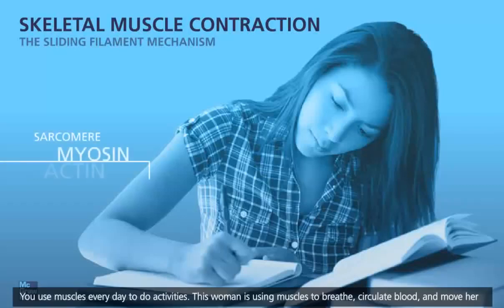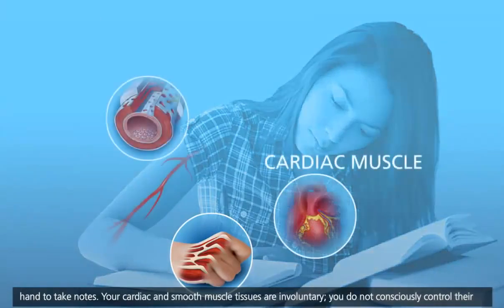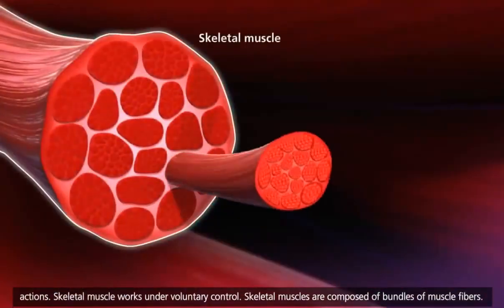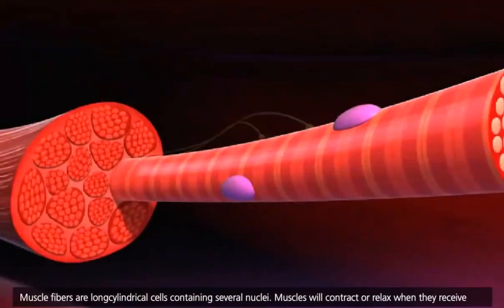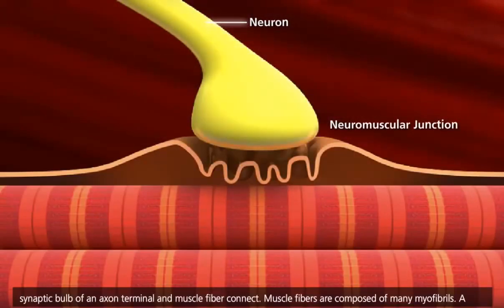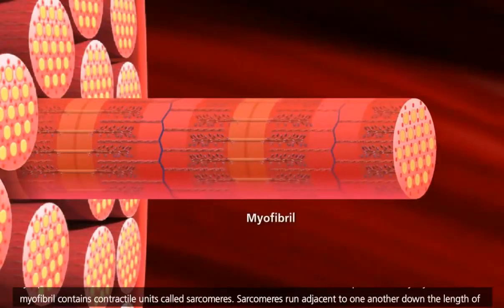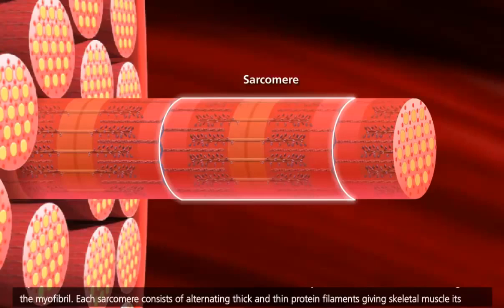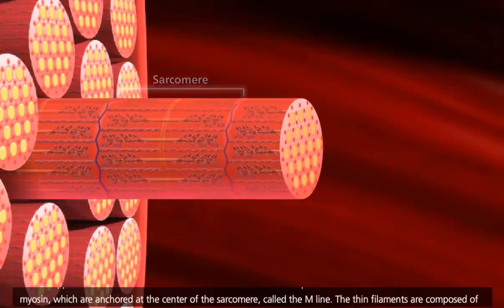آلية عمل العضلات الهيكلية جميل